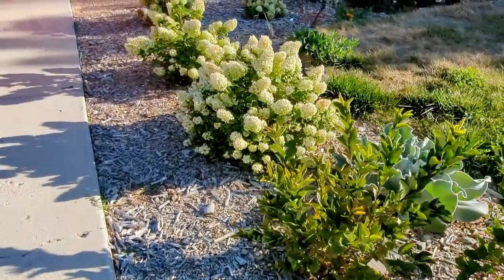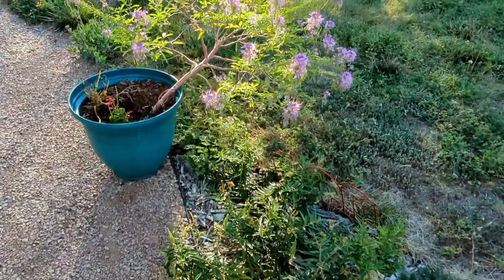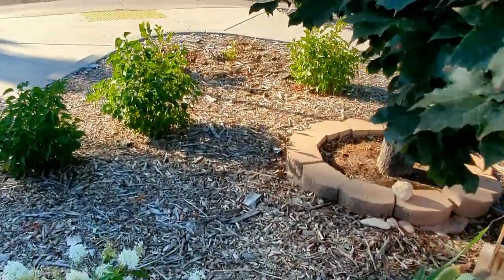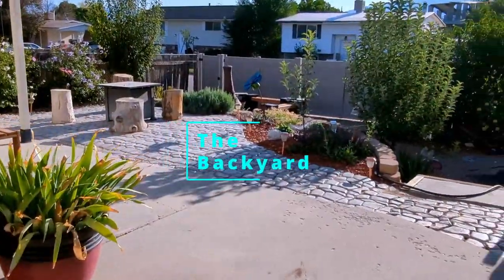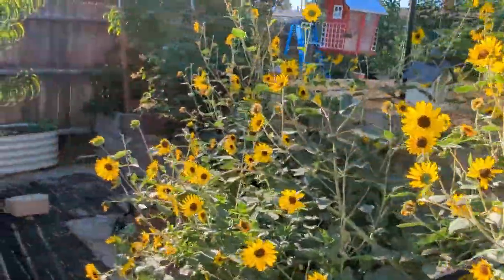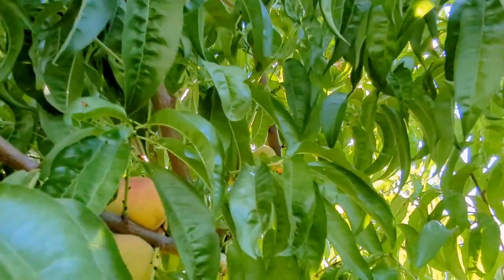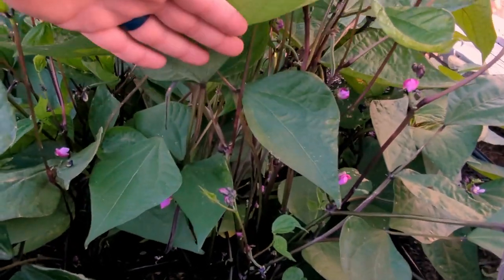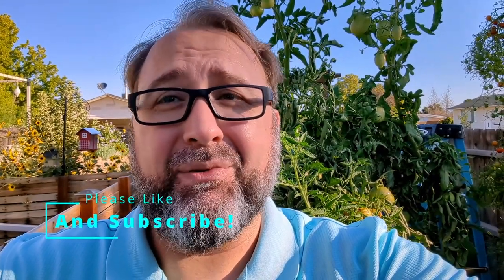September Garden Tour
It's September and time for a garden tour! Everything has done well in this difficult growing season. I'm barely starting to get tomatoes. If you've had trouble gardening this year, you're not alone!